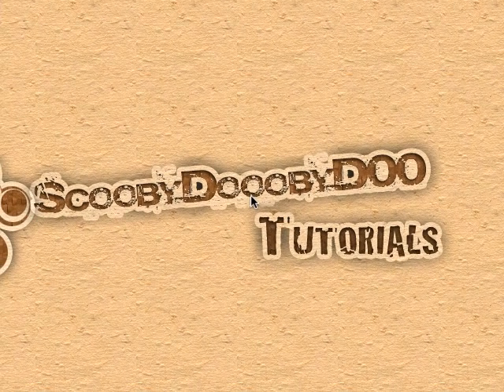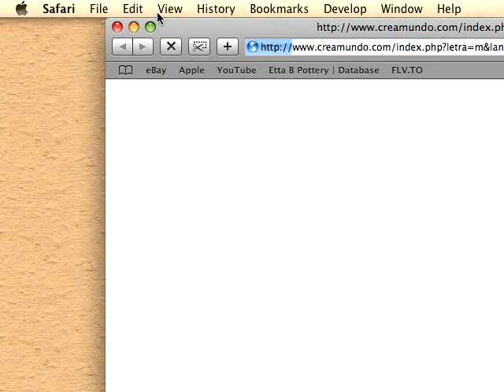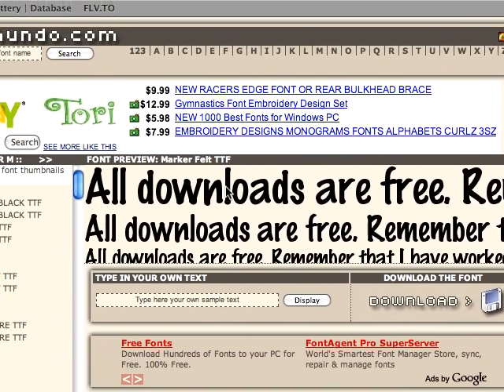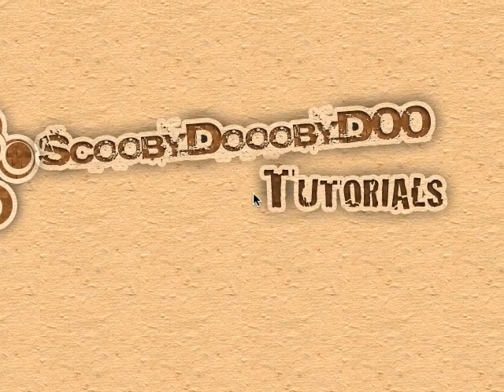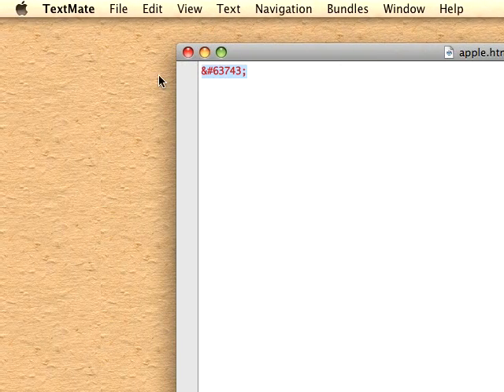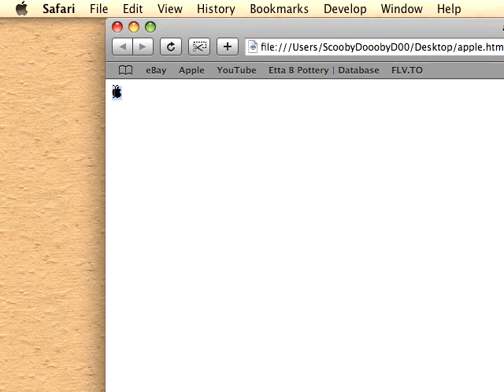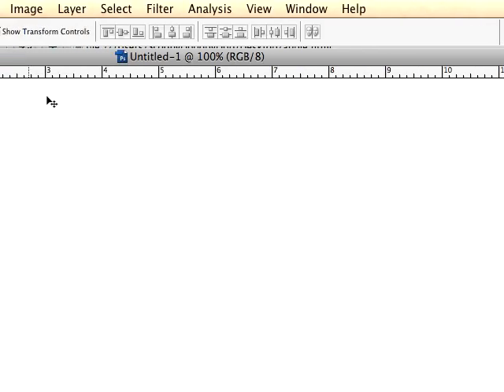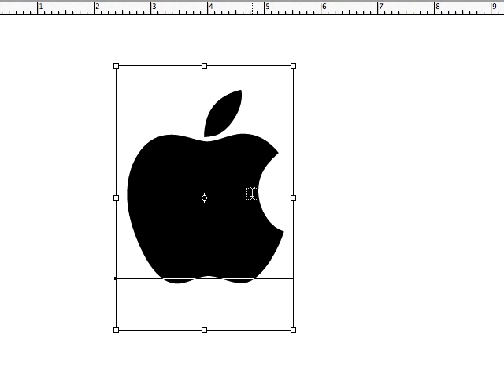How to get the Apple Logo and use it in Photoshop. FREE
This is how to get the Apple Logo for free.

So for the first link.

And now the Code.